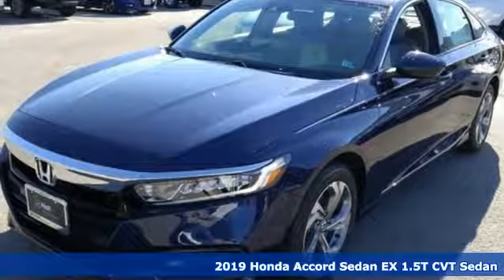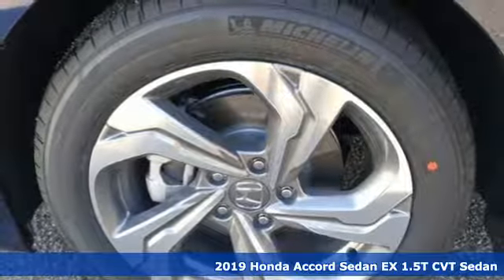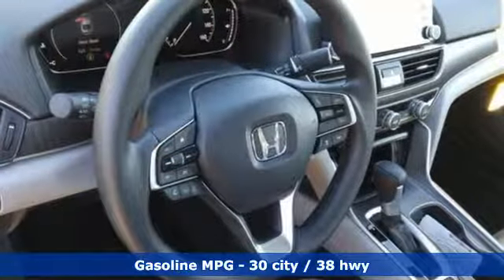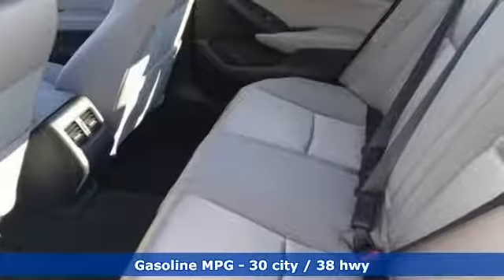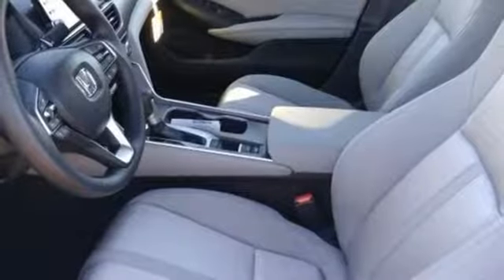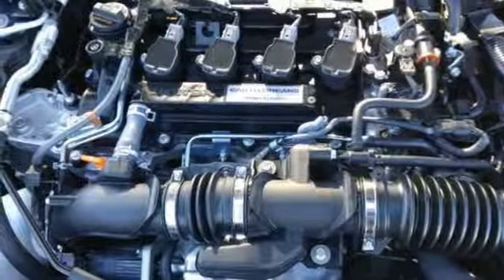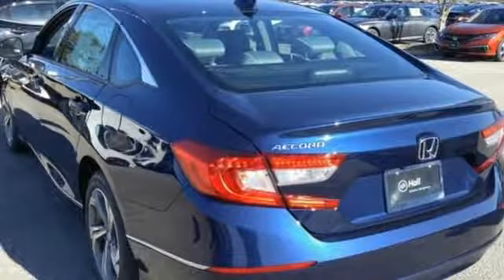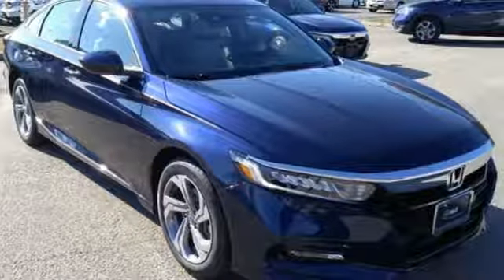New 2019 Honda Accord Virginia Beach VA Norfolk, VA #2190823 - SOLD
Year: 2019
Make: Honda
Model: Accord
Trim: EX
Engine: 1.5T I4 DOHC 16V Turbocharged VTEC
Transmission: CVT
Color: Blue
Interior: Gray
Stock #: 2190823
VIN: 1HGCV1F42KA035376

Address:
3516 Virginia Beach Blvd